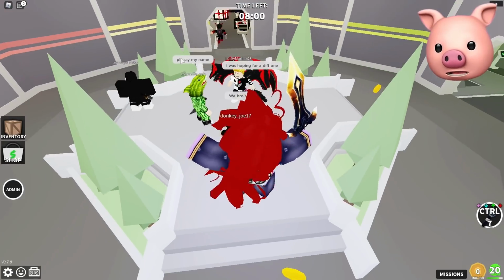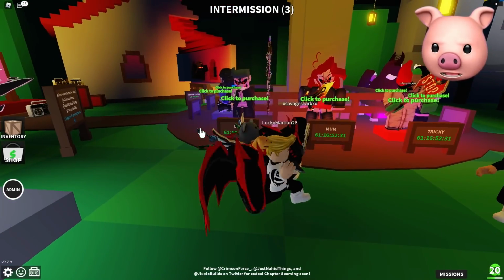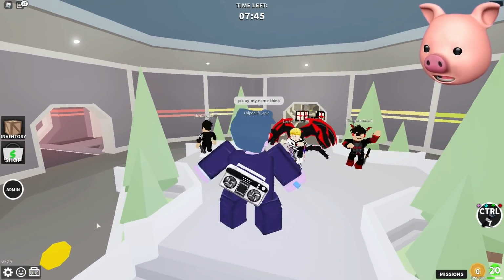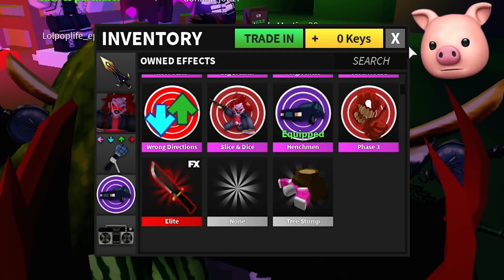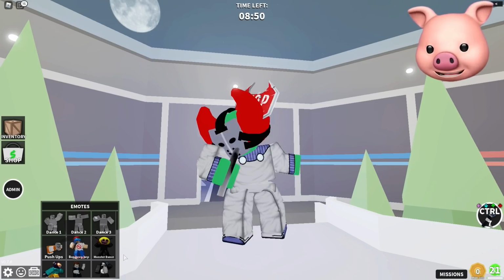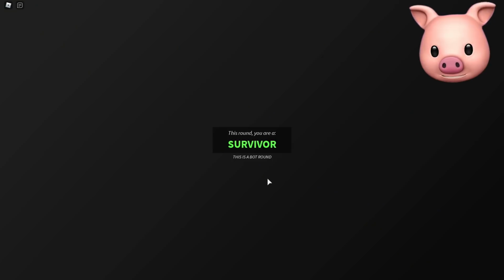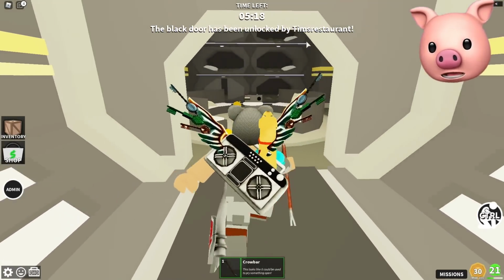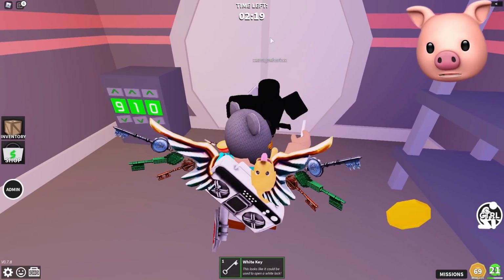THEY ADDED TRICKY!! | ROBLOX GUESTY x FNF CROSSOVER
Roblox Guesty has updated with new Friday Night Funkin' Skins including TRICKY + DAD + MUM and also missions!
⭐️Don't forget to use my Star Code "NOODLES" if you're buying Robux or Premium!⭐️

Join me, my dog Kopi and other friends on our adventures in video games. - I play lots of different games from ROBLOX, Piggy, Granny, Horror Escape games to your favorites or just plain random mobile games, indie games and more!